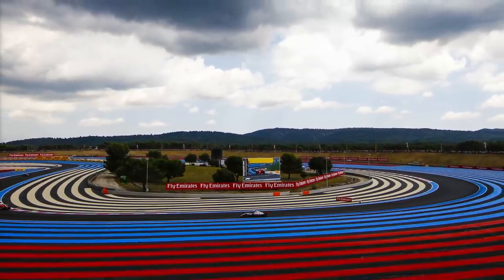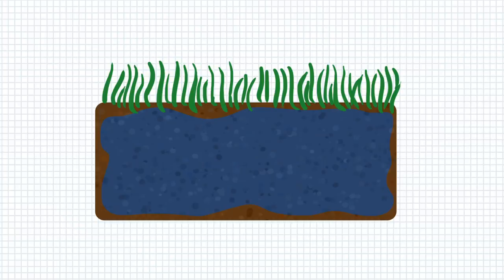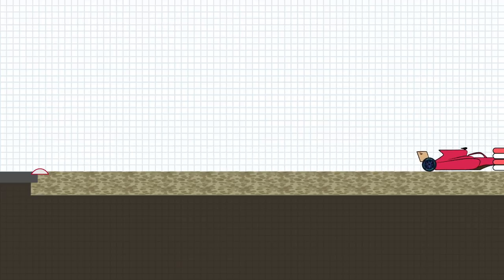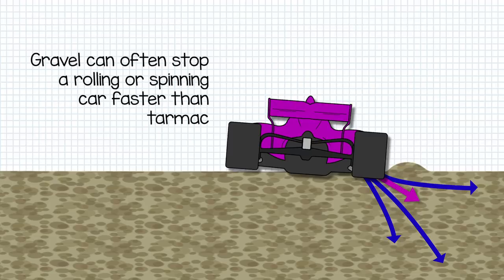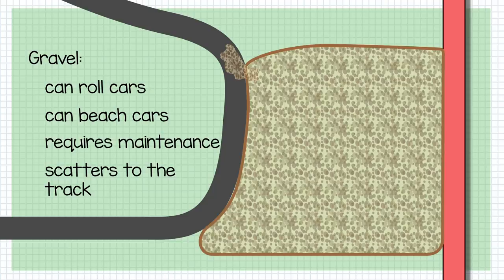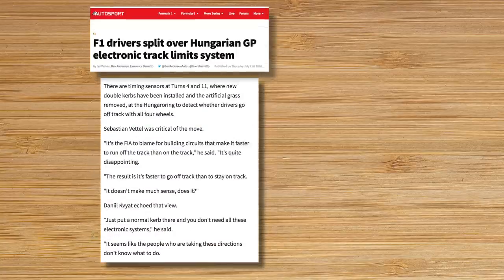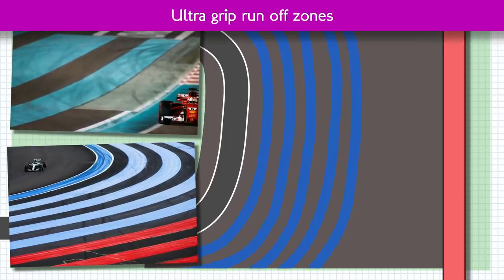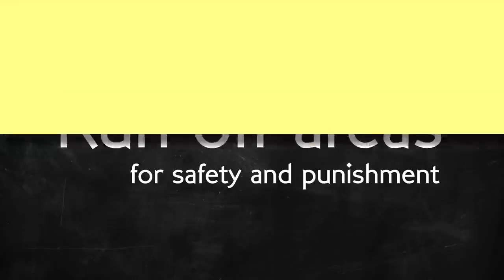Run off areas in F1 - Safety and shortcuts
To try and stop F1 cars slamming into a wall the moment they leave the track, we give them plenty of space to escape into called run off areas. Grass, gravel, dirt and tarmac have all played their part over the years, but which works best?

And do run off areas make it too easy for cars to get away with mistakes? How do we combat that?

Writing / Illustration / Animation / Editing / Narration:
Stuart Taylor

sharecode: chainbearsharef1